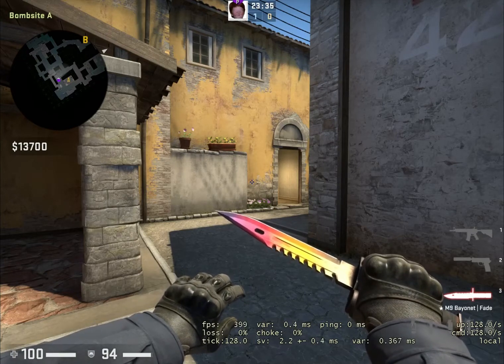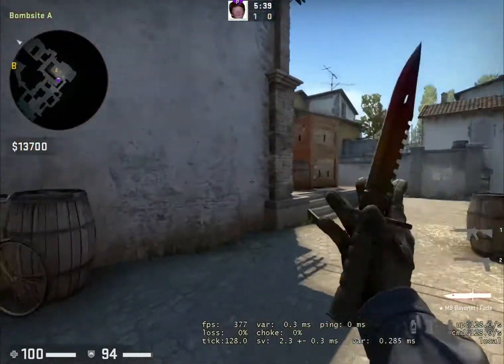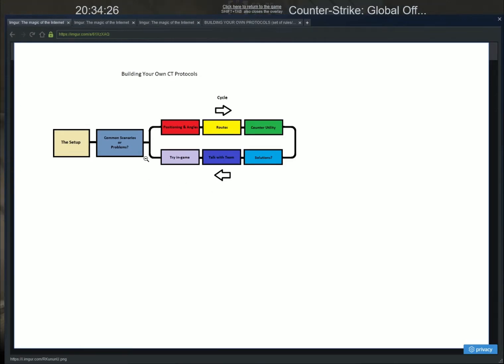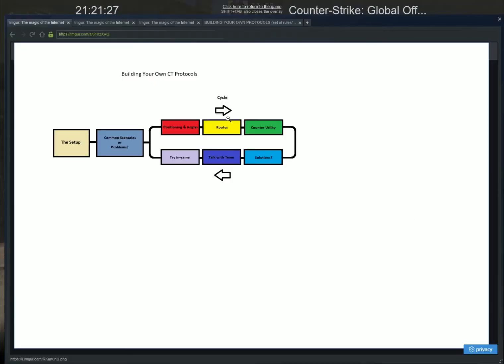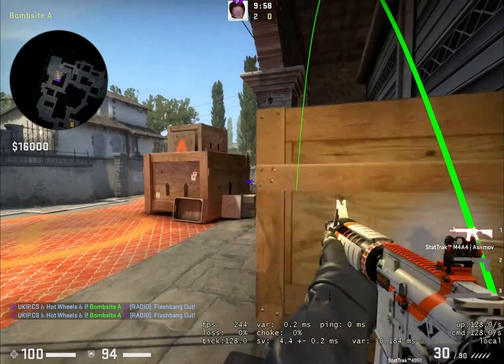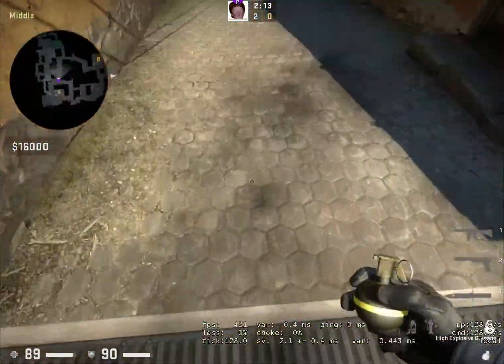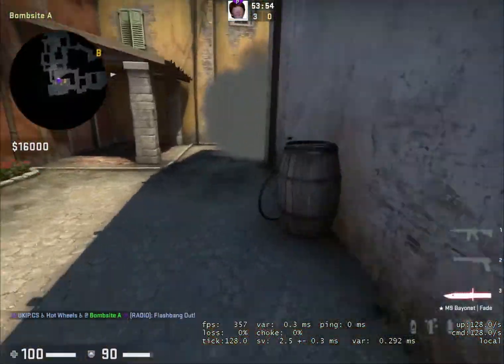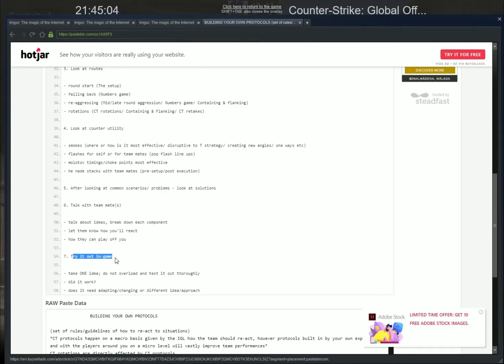CT Protocols (3)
Taking a look at how to build your own CT protocols, using the quad player on inferno as an example. Use the model and previous protocol videos, break down the fundamentals and work out how your protocols link up/interact with your team mates.